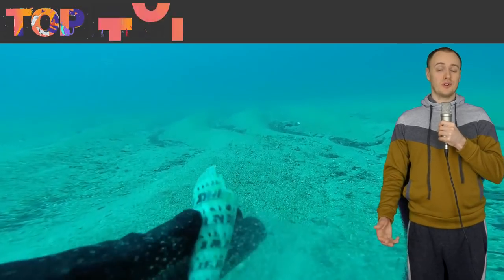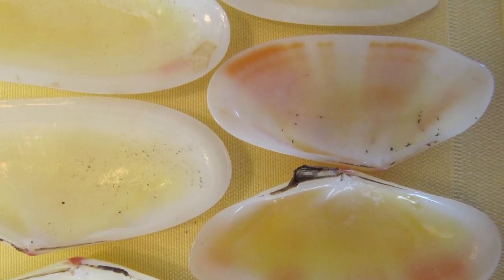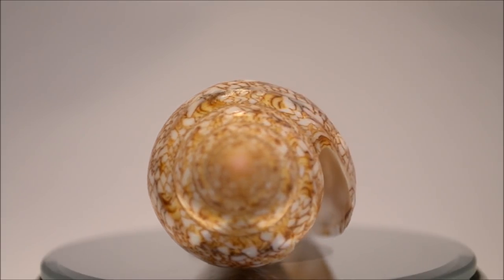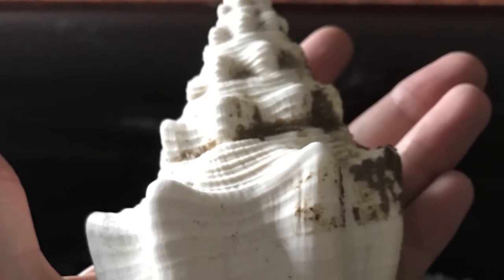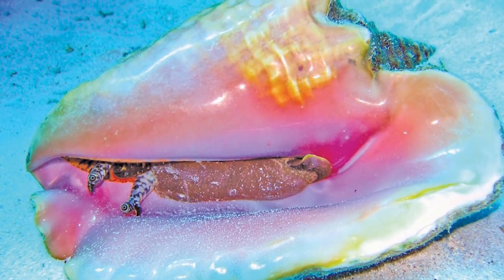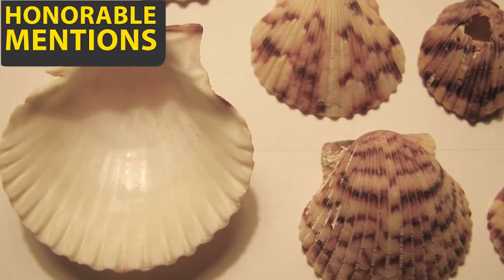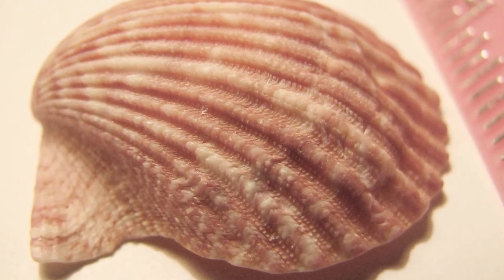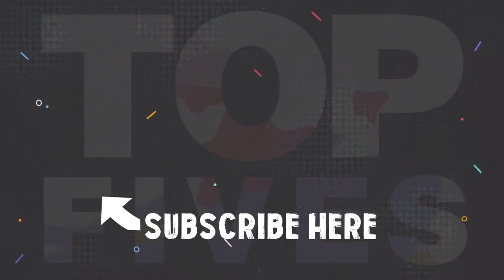Top 5 Most BEAUTIFUL Beach Shells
The sea is filled with some of the strangest and some of the prettiest creatures on this planet. From luxurious conches, to humble cowries, here are the 5 most beautiful beach shells.